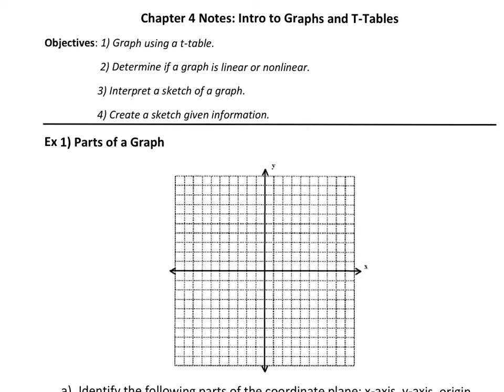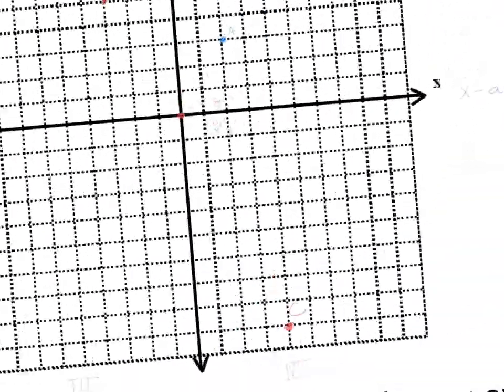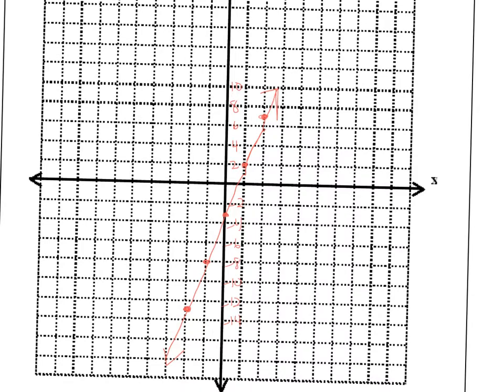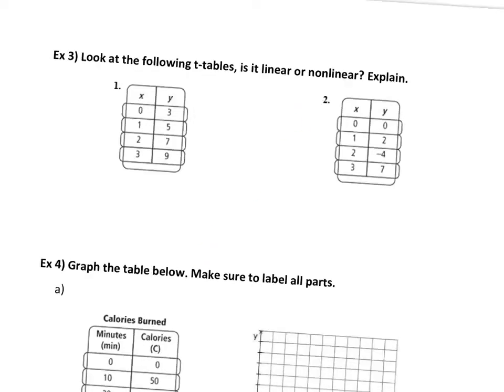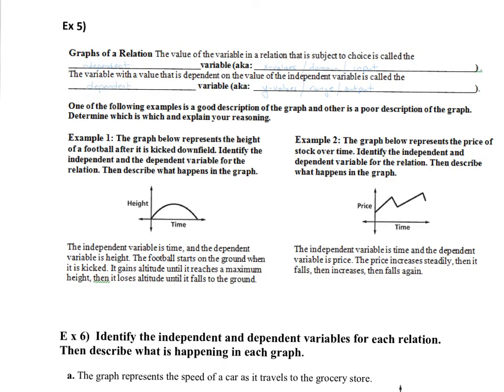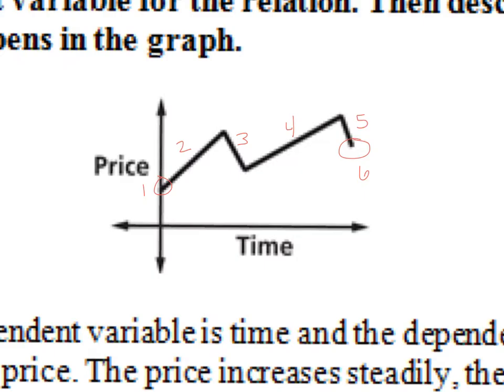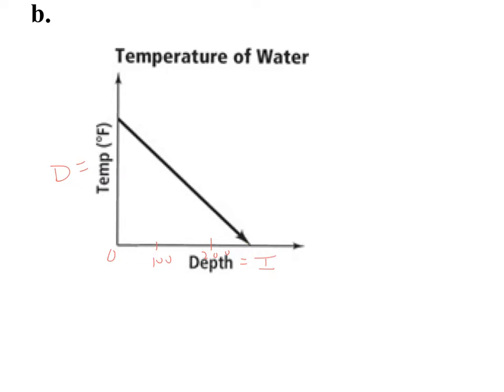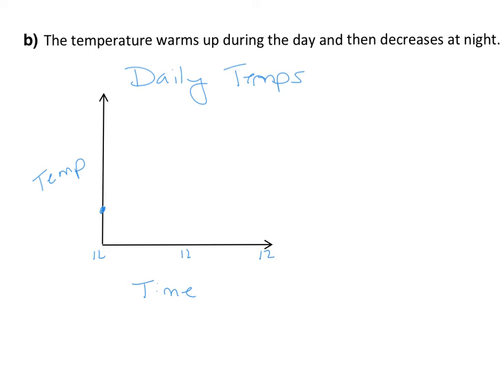Ch 4 Video